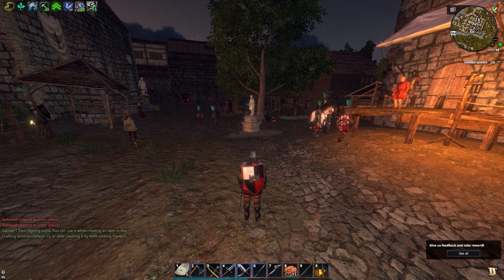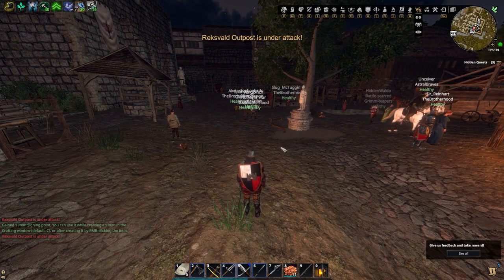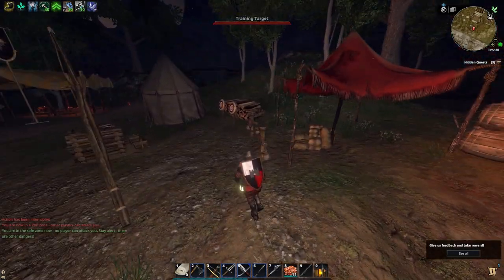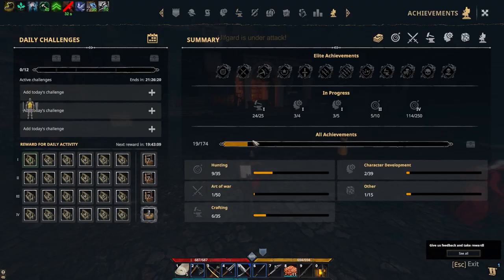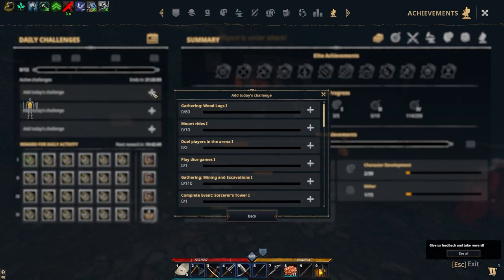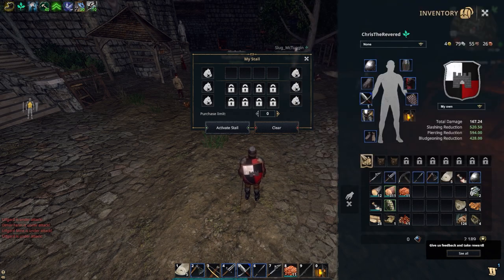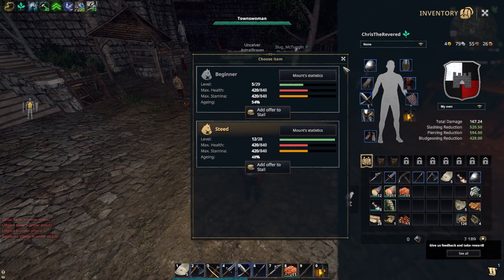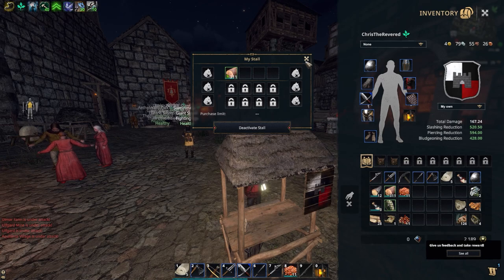5 TIPS for NEW Gloria Victis Players! (in 5 minutes)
Quick Guide for Readers:
-Hunger bar (top left of screen).
-Arena Practice (top right of screen).
-Make sure you have a green arrow on your crafting bench when you craft.
-Daily challenges (press h).
-F3 to open your own market stall.